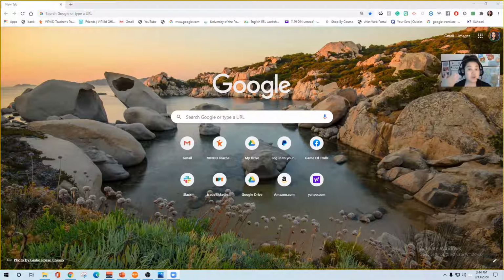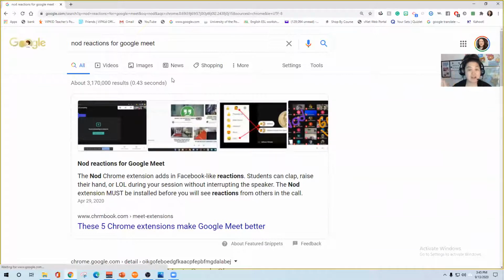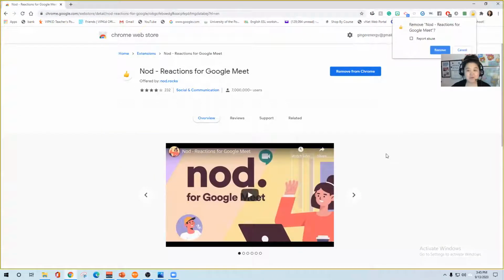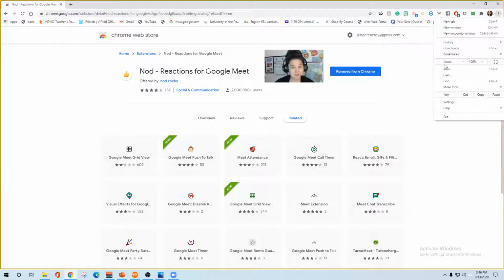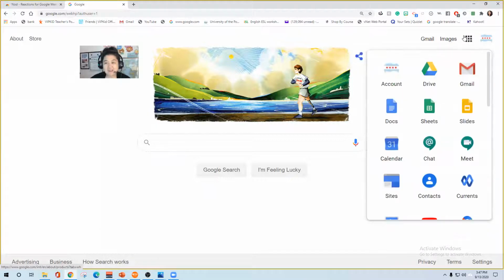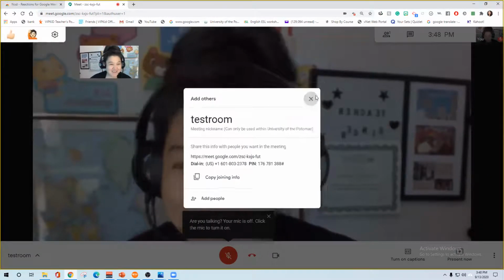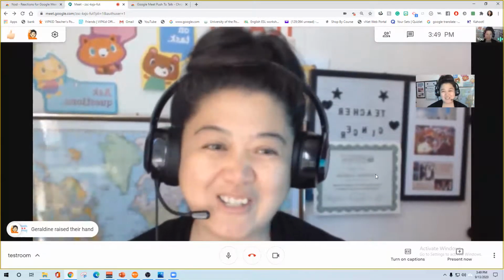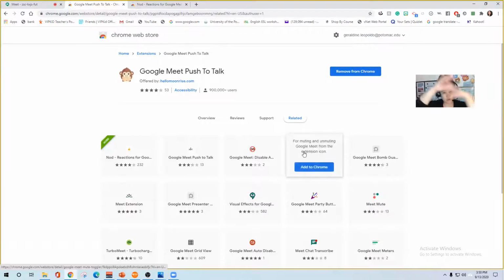Adding Nod and Push to Talk Extentions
A couple of useful extensions for your Google Meet classroom:

Nod reactions for Google Meet
The Nod Chrome extension adds in Facebook-like reactions. Students can clap, raise their hands, or LOL during your session without interrupting the speaker. The Nod extension MUST be installed before you will see reactions from others in the call.

Push to Talk for Google Meet. Press down and hold onto the spacebar on your keyboard in Google Meet to talk, this extension is similar to having a walkie talkie. Once you have finished speaking, just let go of the space bar on your keyboard and you'll be automatically on Mute